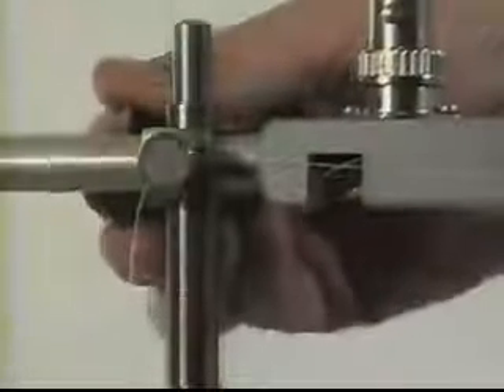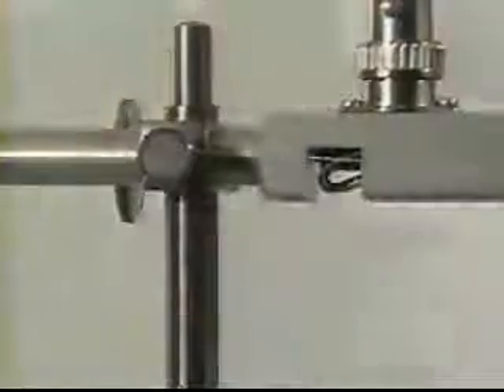Ileum 9 [5] - Stretching the muscle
Section Pharmacology - Dose Response relationship
Uploaded by: Shy You
Section 5 represented by Salma Borham & Abdelrahman El-Nagdy